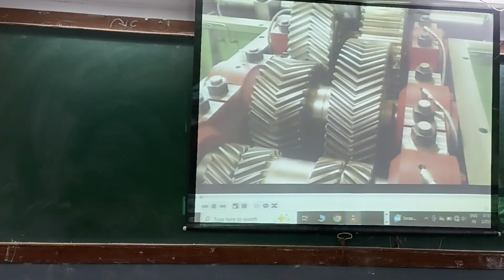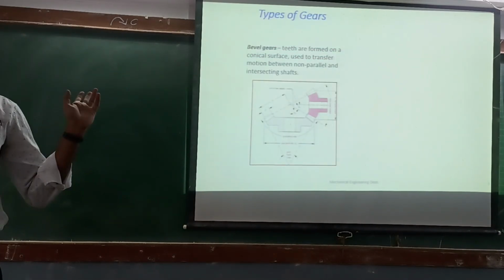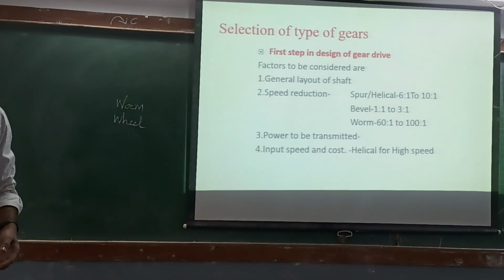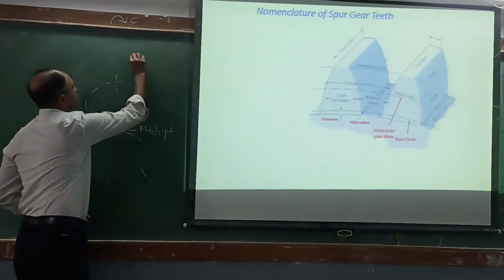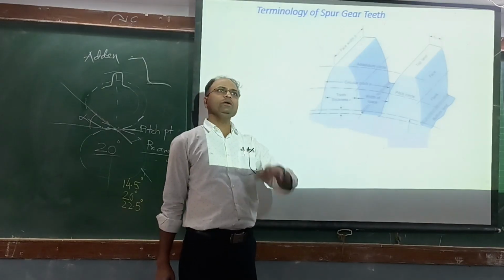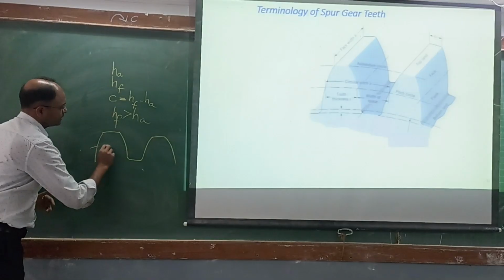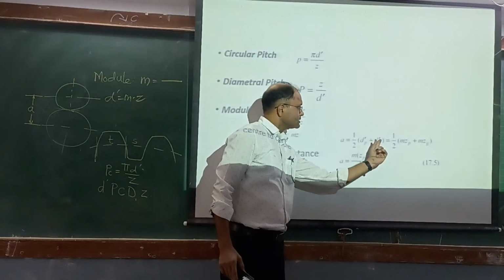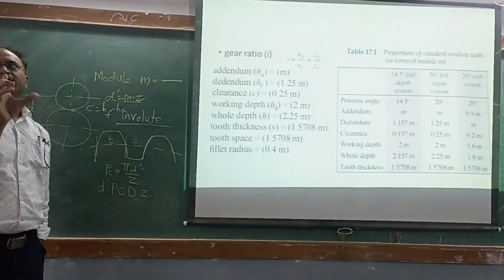15 Basics and Terminology of Gears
Learn basics and Terminology of Gears like module, PCD, face width etc.